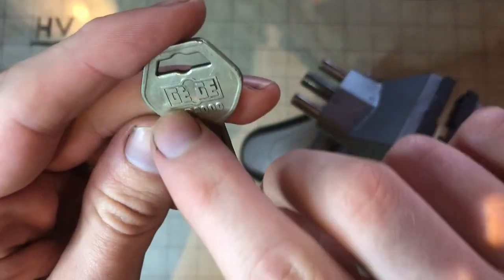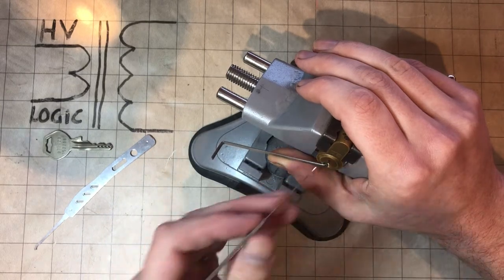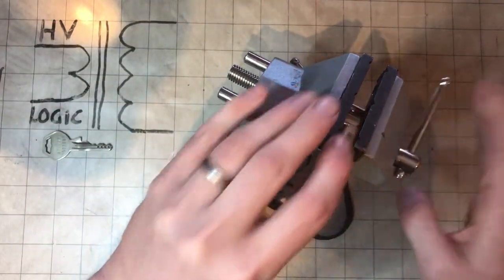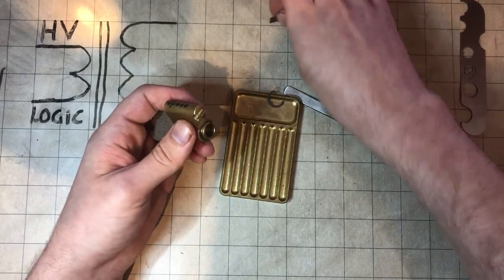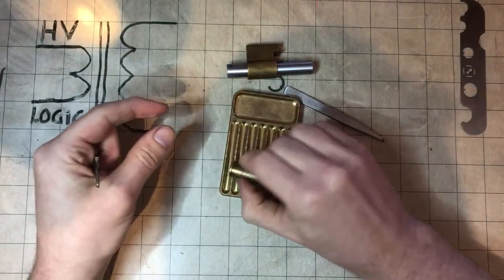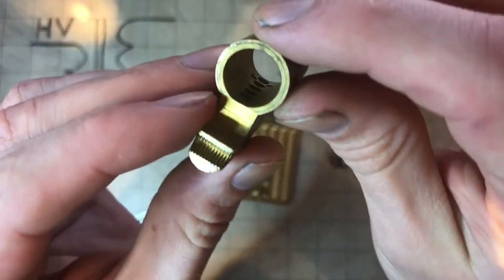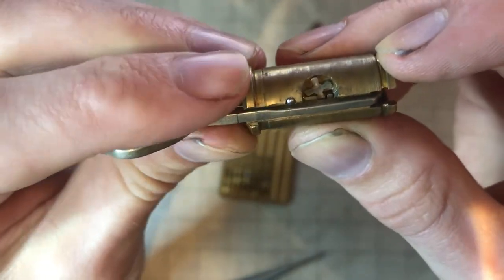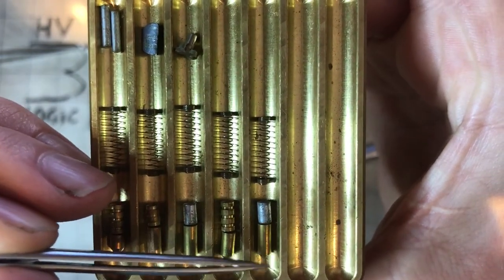GEGE AP3000 Interesting key with interactive rotor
a cool Euro Lock with an interesting key control mechanism and nice security pins